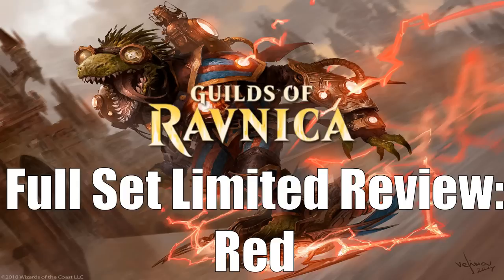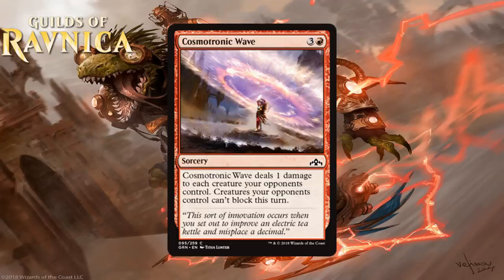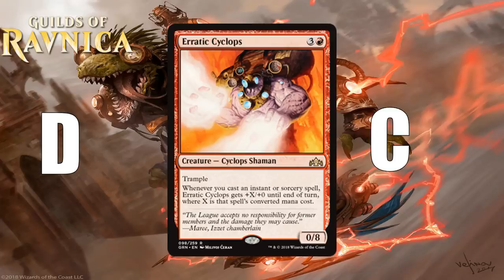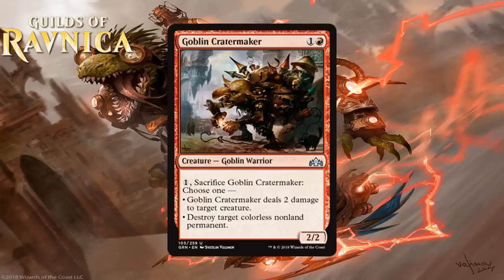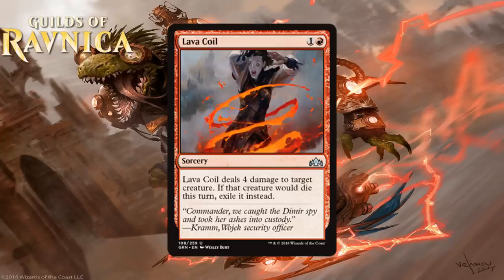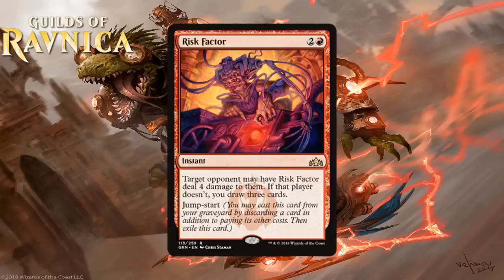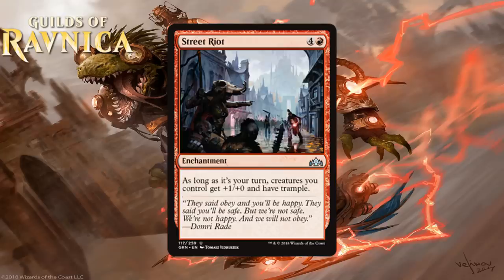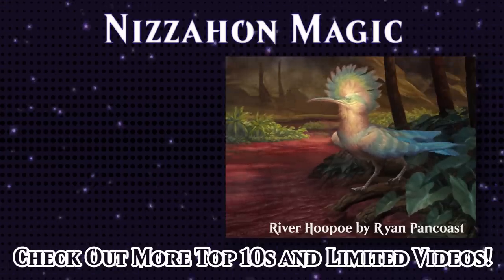Guilds of Ravnica Full Set Limited Review: Red